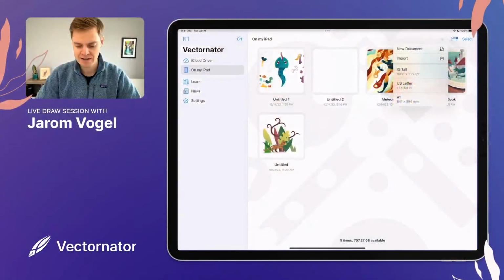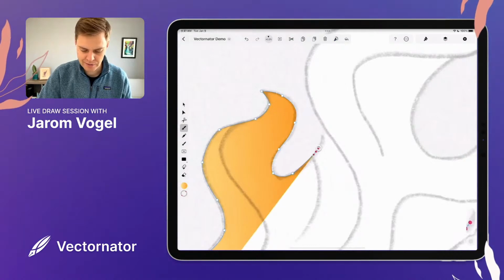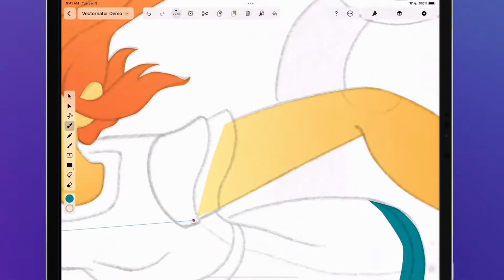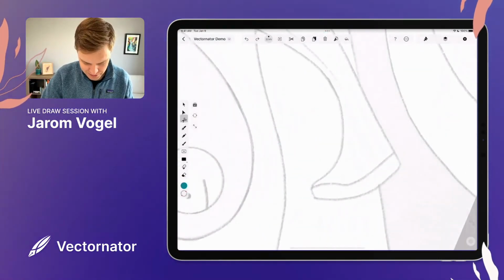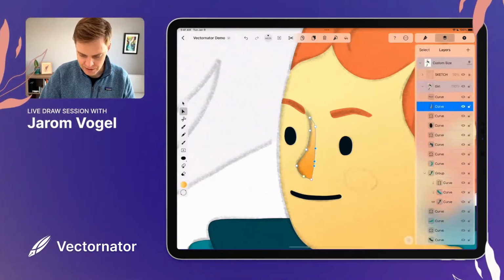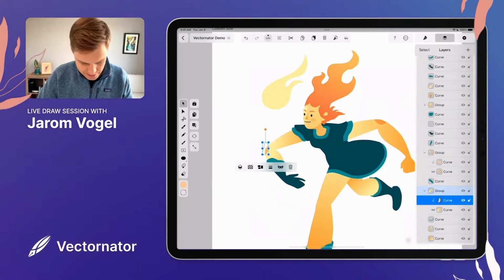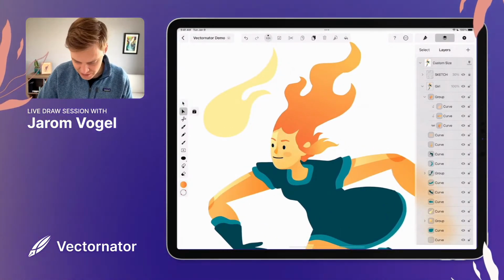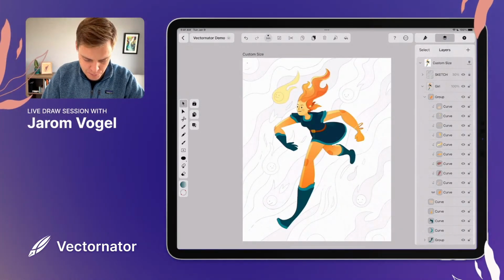LIVE Draw Session with @jaromvogel - Vectornator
🪐 The amazing Jarom Vogel is joining us today for a LIVE Drawing Session where he's showing us how he created this colorful illustration of a meteoric human. What is that, you ask? Then watch in full!!

0:00 - Intro screen
21:13 - Stream START
1:49:30 - Stream End

We're particularly excited about today's video. We're big fans of Jarom Vogel and if you're here, we're pretty sure you are too. And if you didn't know about him, you're going to love him after watching this video.

Jarom has a very relaxing, calming way of explaining his creative process. So sit back, relax, and enjoy this live drawing session.

👩‍🎨 Today's Illustrator
Jarom Vogel